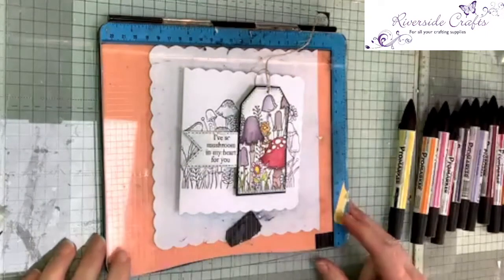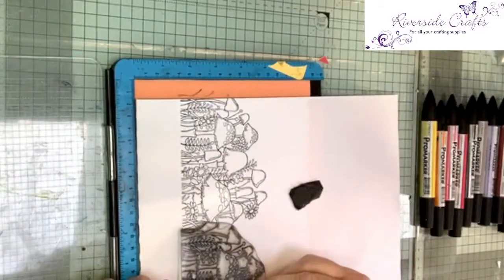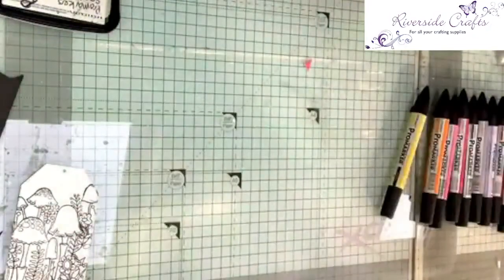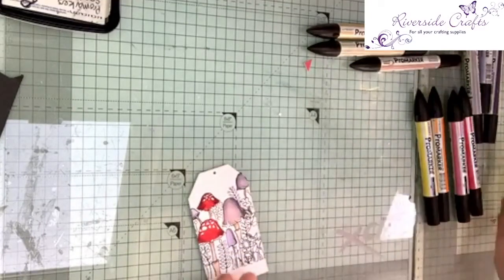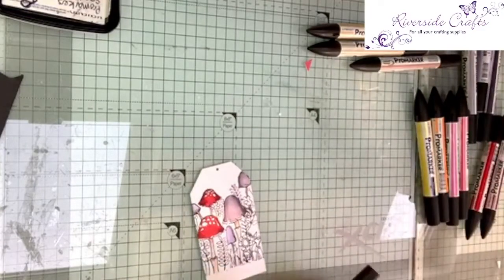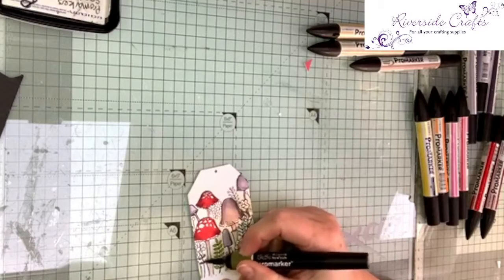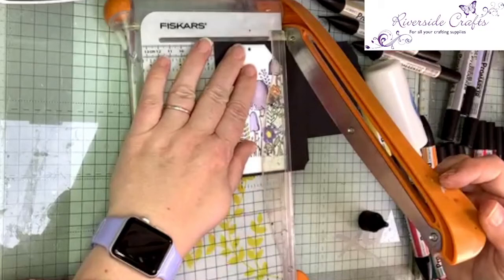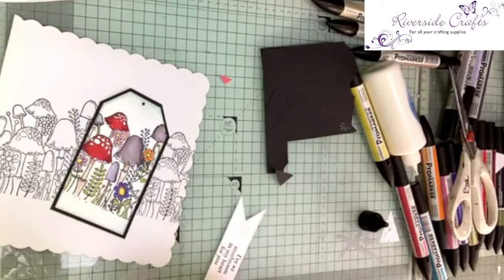Spotlight Colouring Technique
Join Rae in this weeks Facebook Live and learn how to create cards using the spotlight colouring technique.

(Please note the stream experiences technical issues due to unstable internet connections some of the images may freeze and and lag)